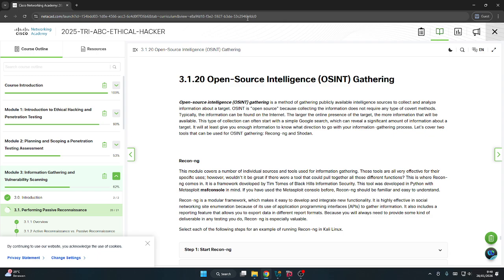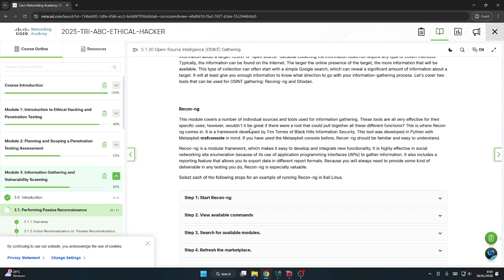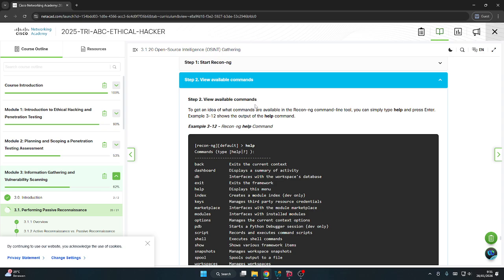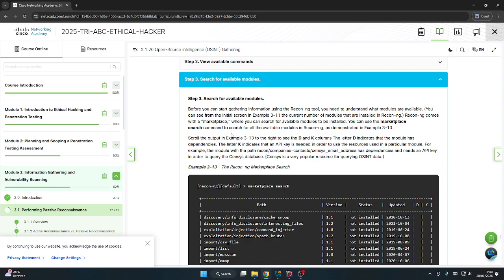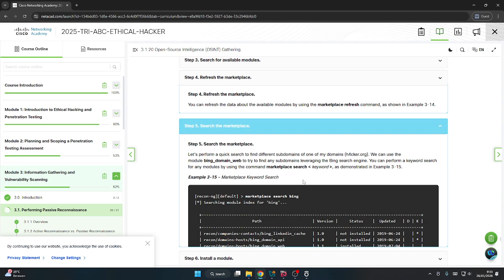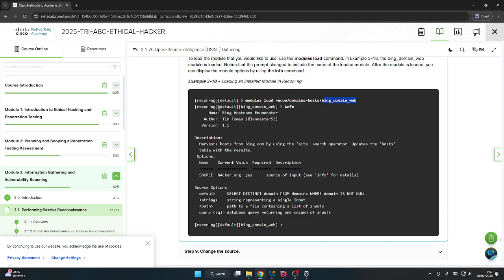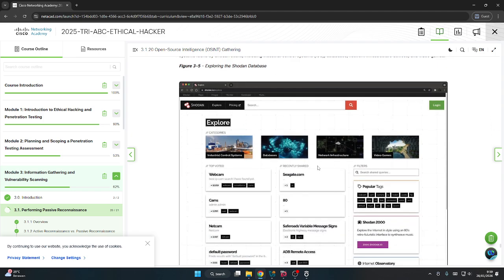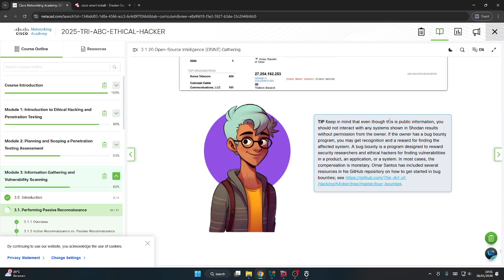3.1.20 - Open Source Intelligence OSINT Gathering